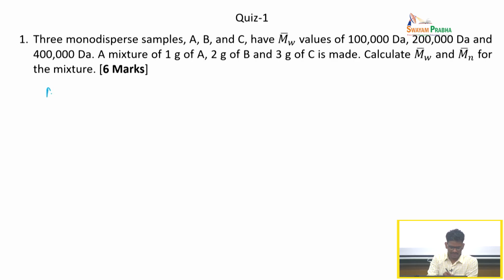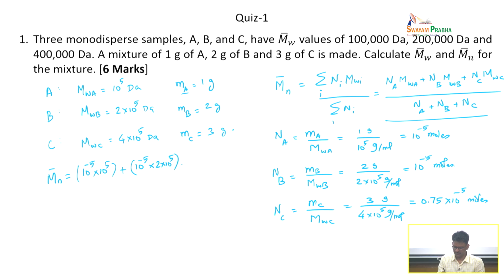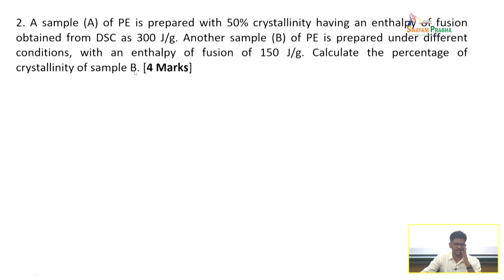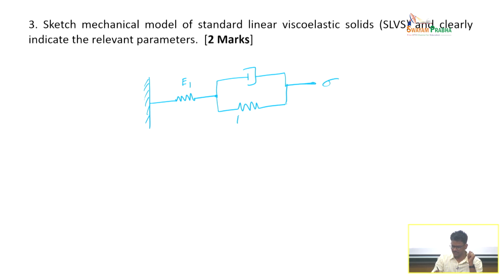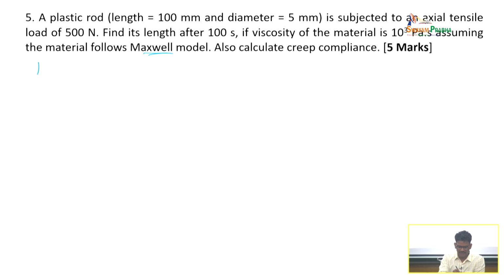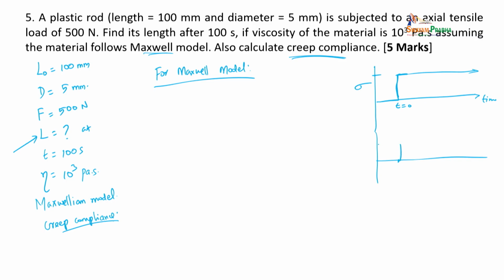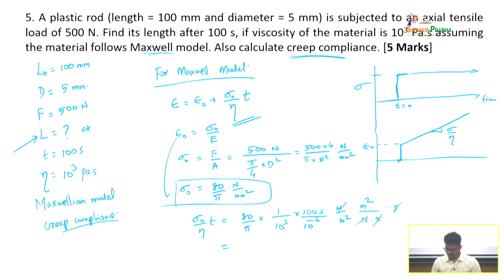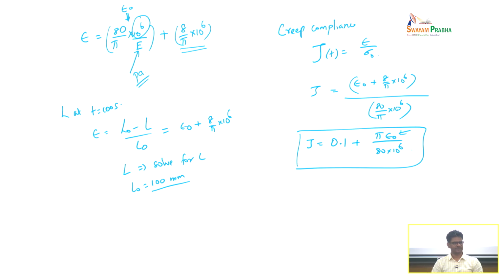Lec 12: Problems Solving Session